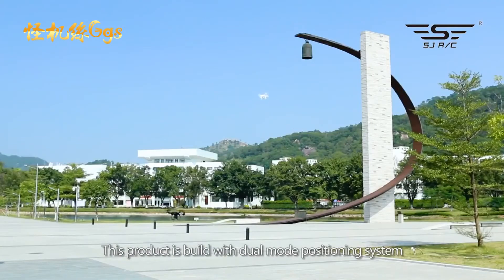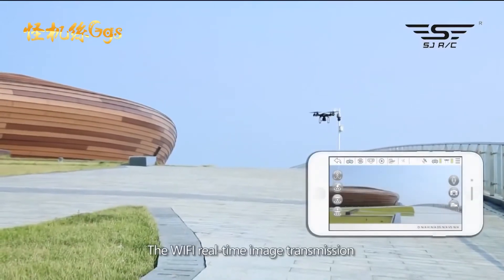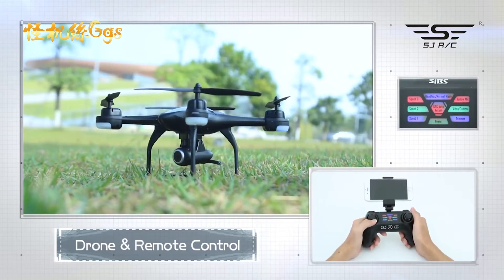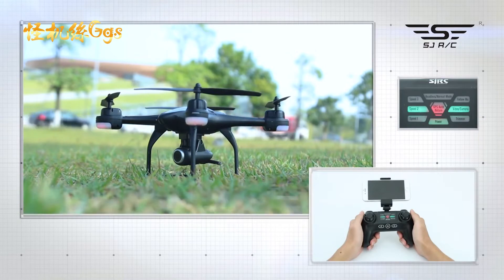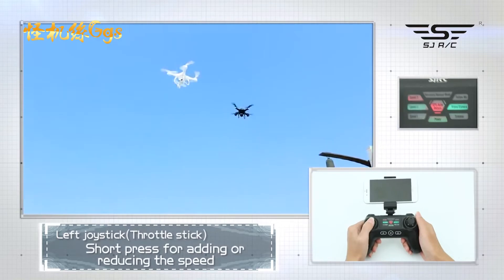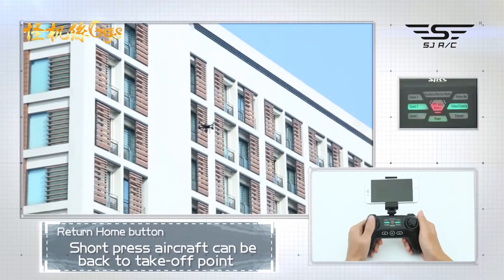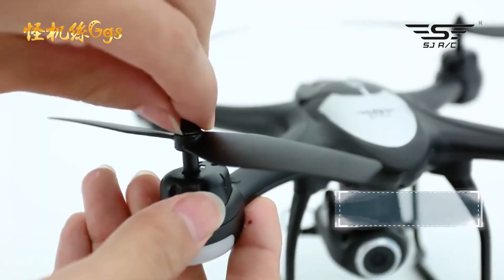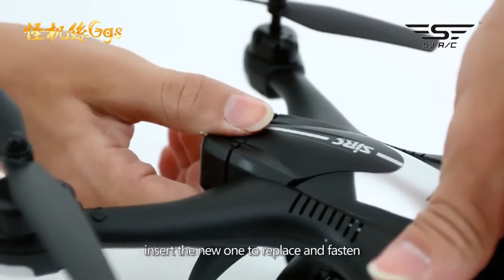空拍練習機全教學 S20W S30W 720P WIFI FPV Double GPS Drone Operation Introduction 英文 原廠廣告片6分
拍攝器材介紹 專業攝錄影器材 、穩定器 、直播設備商 怪機絲 攝影器材、設計、生產、批發、零售、維修、訂作...等服務

WINYEDA 歡迎連結分享、但請勿任意下載上傳及一切重製行為

WINYEDA 素材資料庫徵集空拍及各類2K 4K 8K 素材可上架出租拆帳或買斷
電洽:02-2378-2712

WINYEDA MADE IN TAIWAN 美的因 世界 台灣
影業達 服務專線 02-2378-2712 /  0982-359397
我們提供
影片授權、影片拍攝、剪接、動畫、配音、光碟拷貝、空拍飛行器、怪機絲 攝影器材、設計、生產、批發零售...等服務

台北市基隆路二段189號2f (近六張犁捷運站)